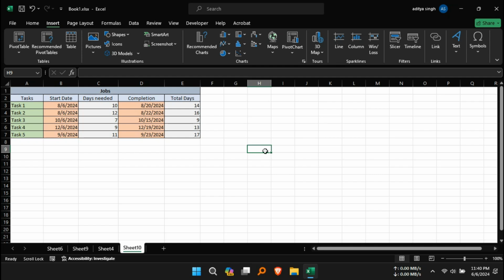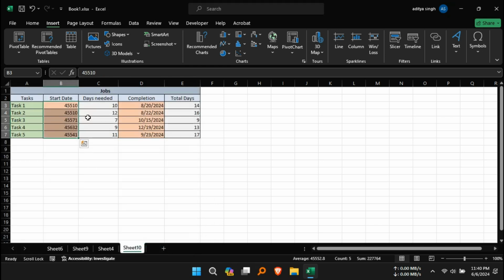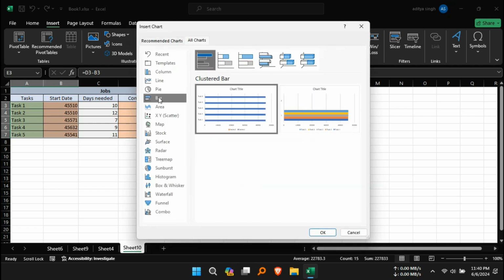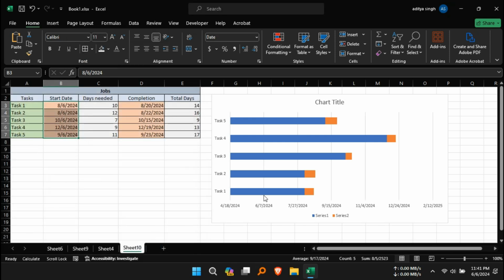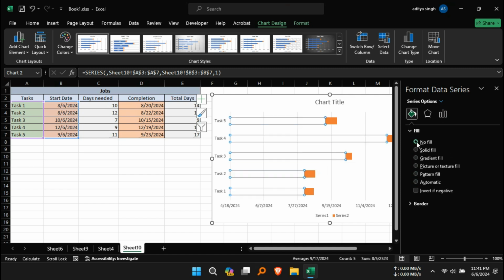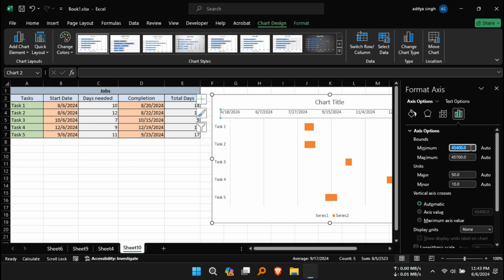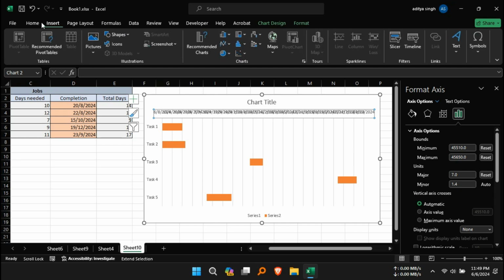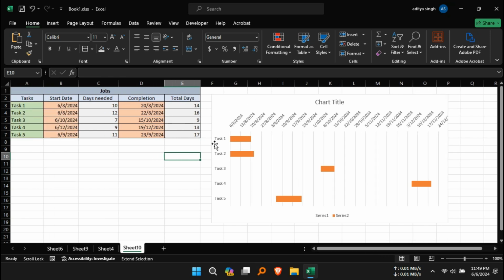How To Create A Gantt Chart In Excel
Learn how to create a Gantt chart in Excel with this step-by-step tutorial. Perfect for project management and tracking timelines easily!